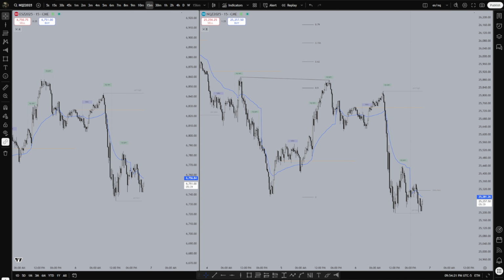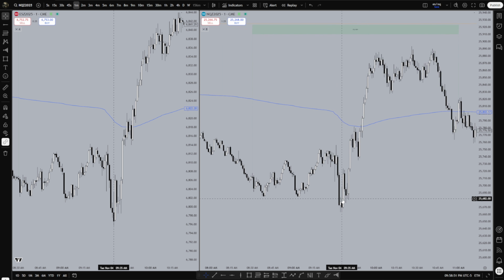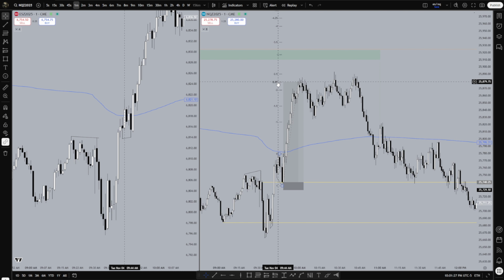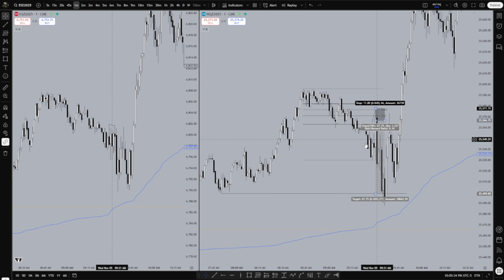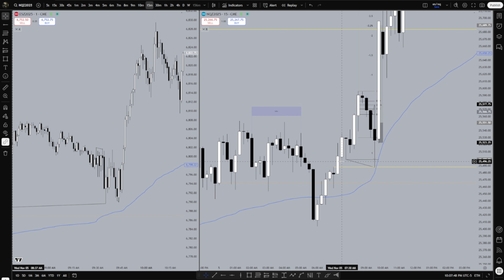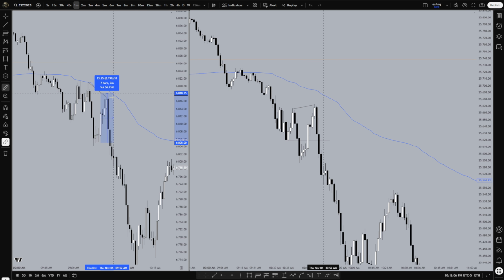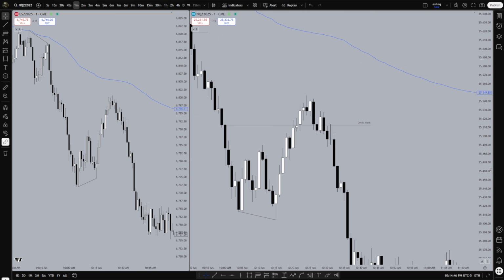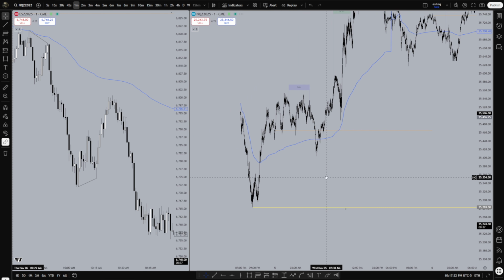Spot Every Reversal Before It Happens | Breakdown of SMT & ISMT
In this video, I break down how to use SMTs and ISMTs to spot the exact moment price is about to reverse. I’ll show you how correlation between Nasdaq and S&P reveals when the market is falling out of sync, how to use higher-timeframe SMTs to frame your bias, and how to scale down to internal SMTs for precision entries. Once you understand this concept, you’ll start seeing reversals before they even happen — and the market will never look random again.